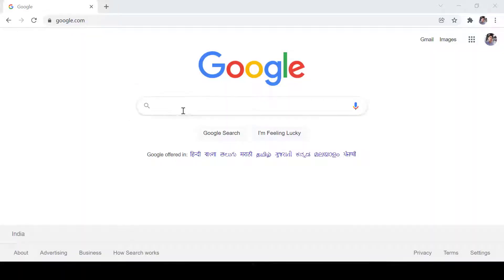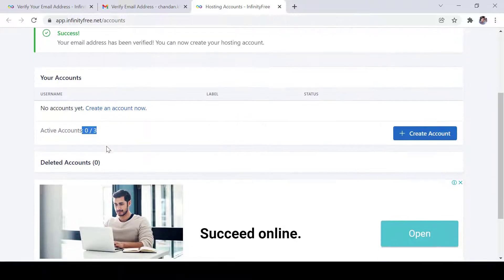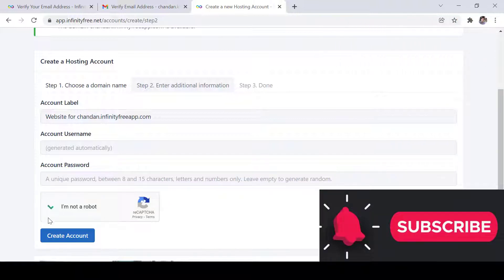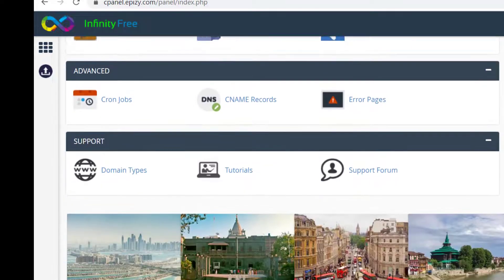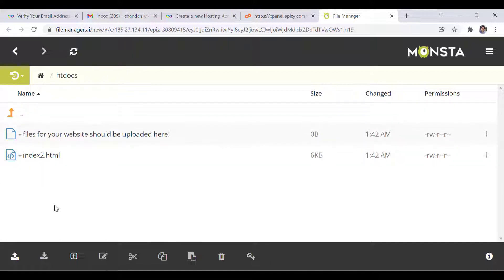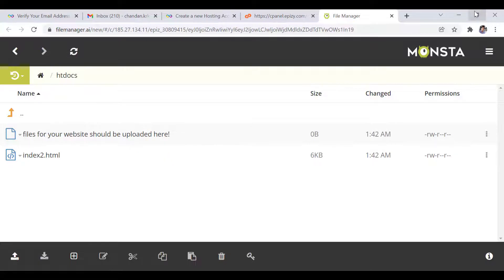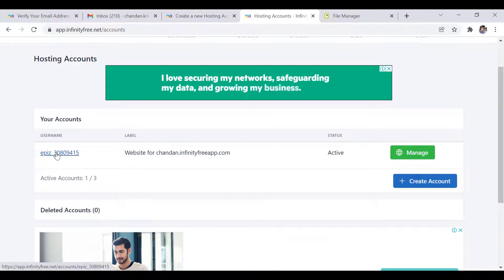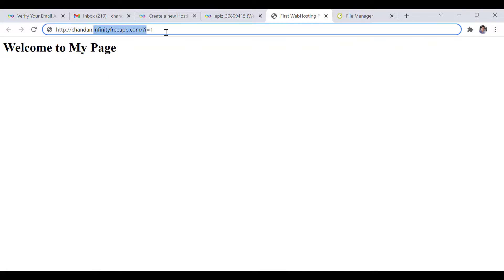How to Get Free Webhosting with CPanel & Domain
My Gadgets:
Laptop How to Get Free Webhosting with CPanel & Domain
In this video, I will show you the steps to get free Webhosting for learning purposes.